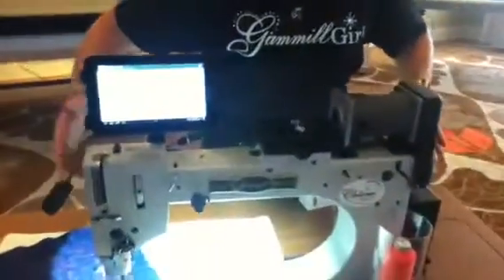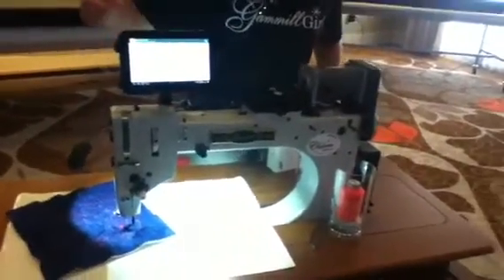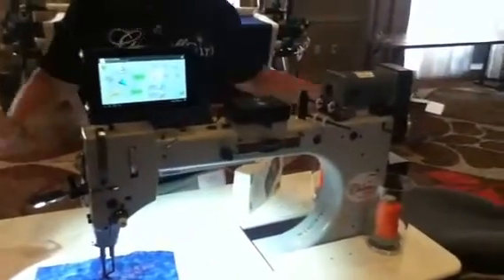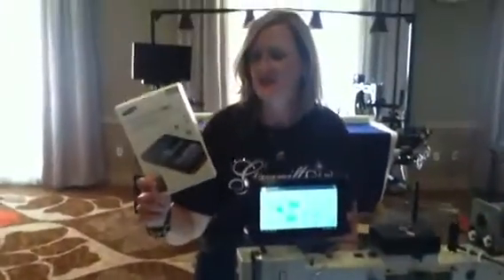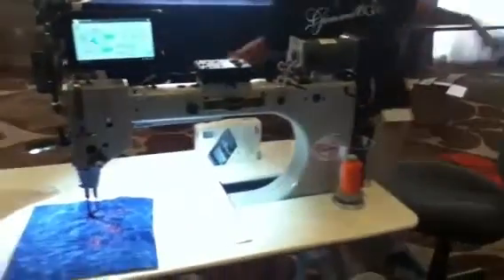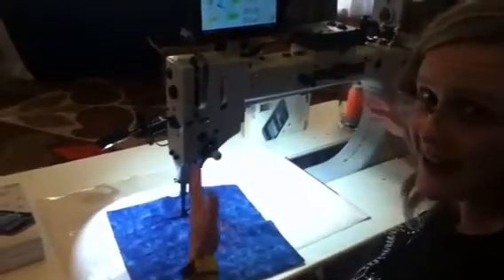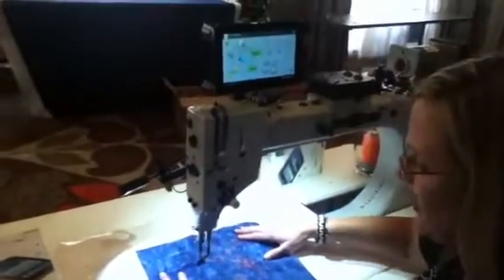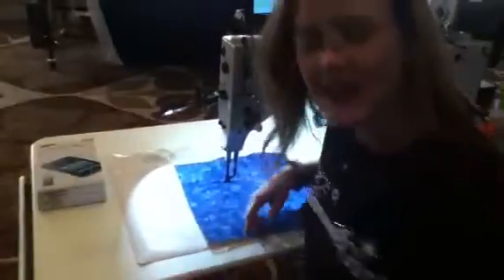ANNOUNCING from Gammill the CHARM!!!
FANTASTIC!! The Charm from Gammill Quilting is the most fabulous new quilting machine in the industry!